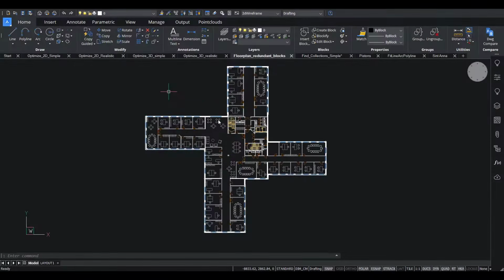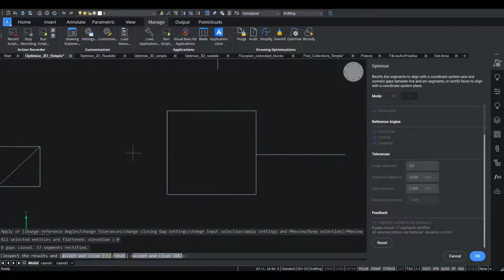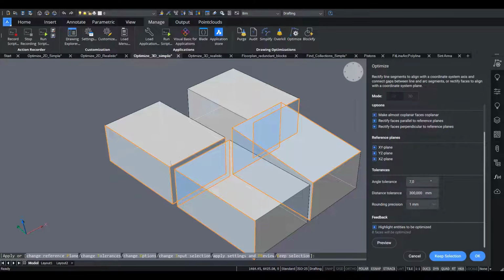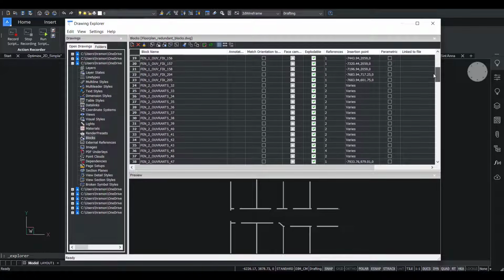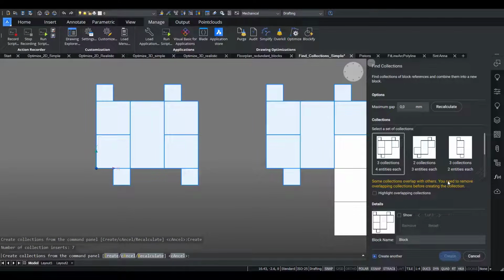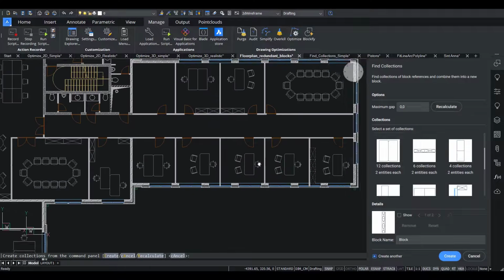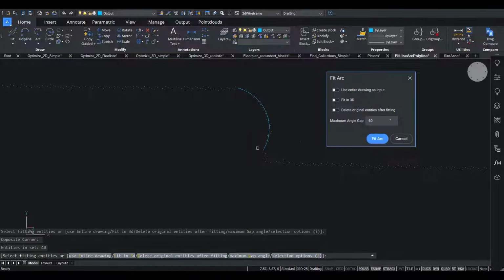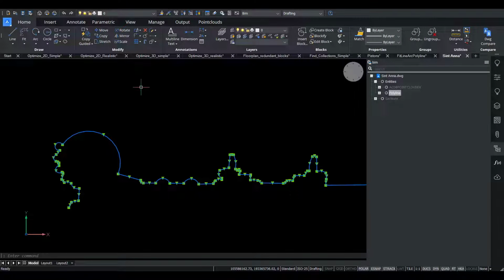BricsCAD V22 ProLite Drawing Optimization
Intelligently Optimize your Drawings with BricsCAD

BricsCAD features a wide range of tools which intelligently and automatically optimize and clean 2D and 3D drawings, to help improve accuracy and performance. This session showcases the exciting enhancements we've made to this area in V22.